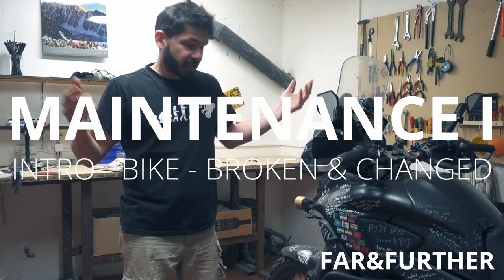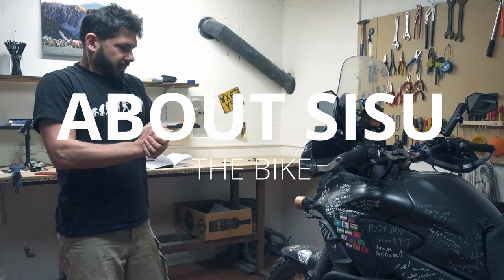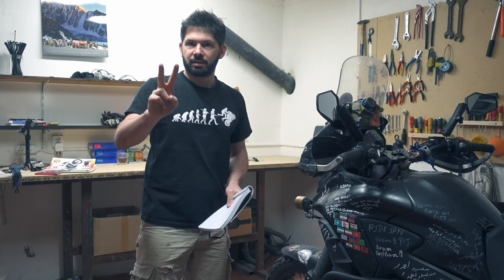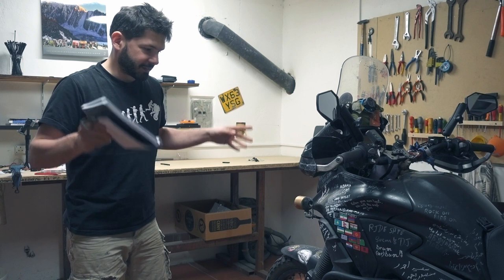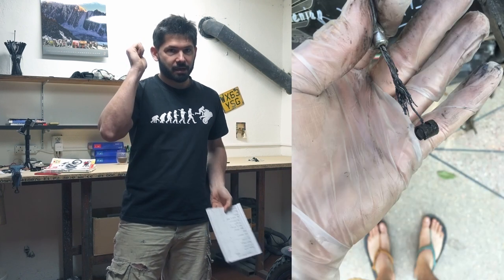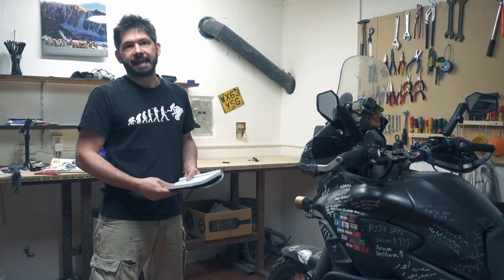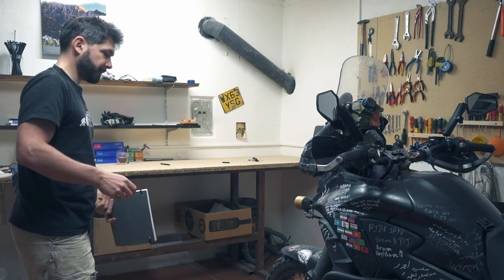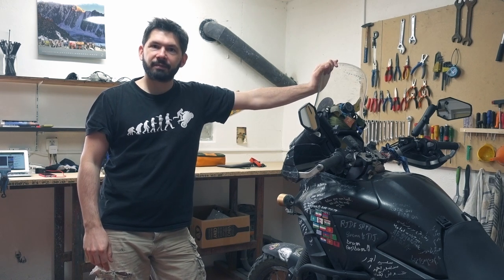Maintenance: Introduction - Motorcycle - Broken & Changed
What I had to change, fix or weld on Honda CB500X during 54 000km, trip from UK to India and back which took 14 months?

In this video I'm going through 3 main sections
1) About the bike
2) What maintenance I had to do
3) What did broke on our trip.

Honda CB500X customisation:

Rally Raid Kit level 3 - 1st Generation
Rally Raid Bash plate
Rally Raid Foot pegs

Honda tall screen